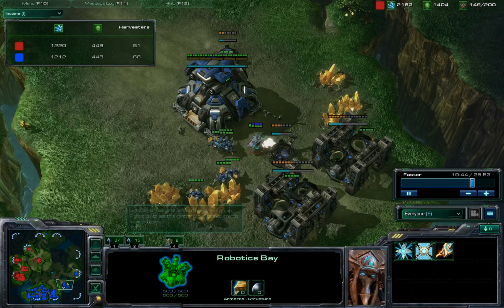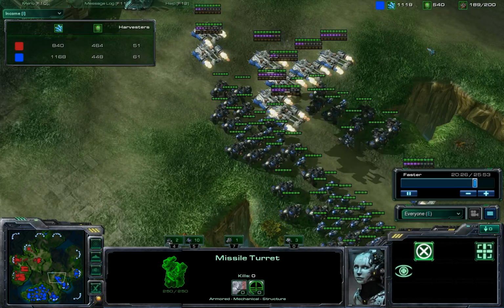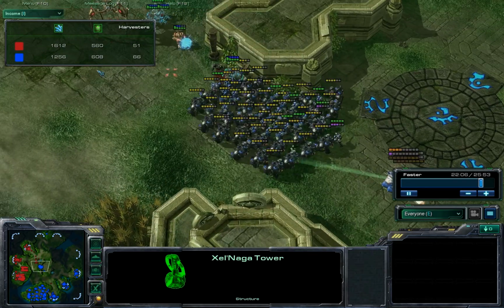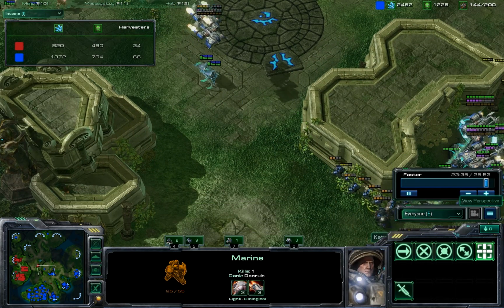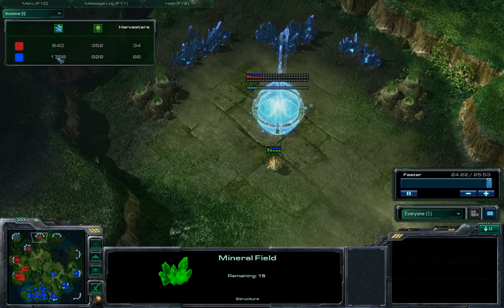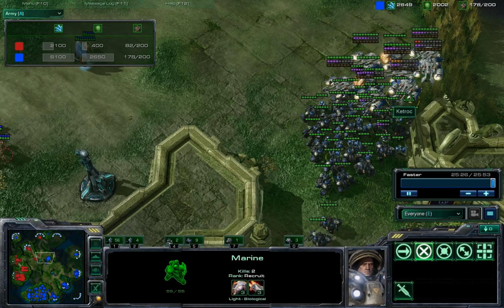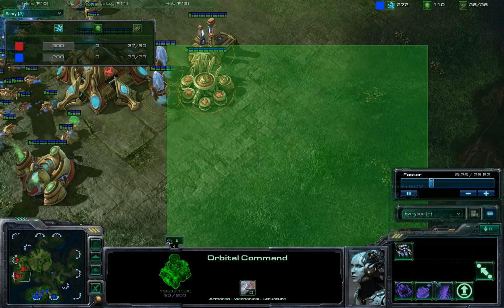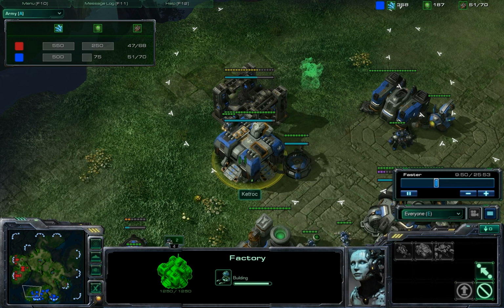Starcraft 2 (P2/2) TvP Dealing with Dark Templar